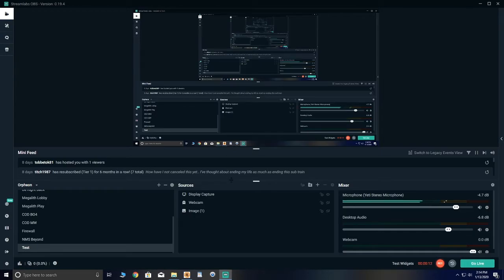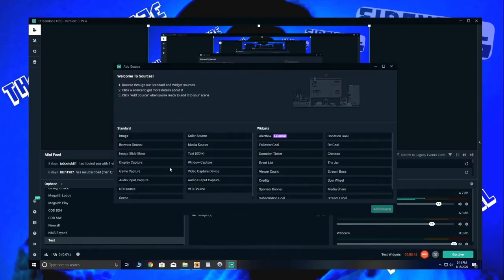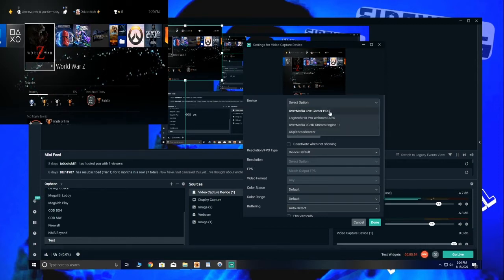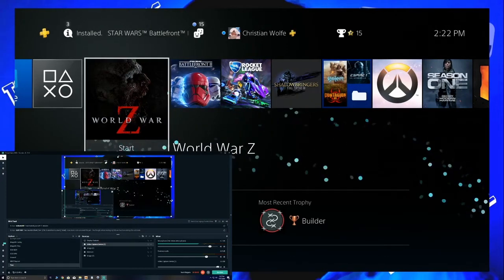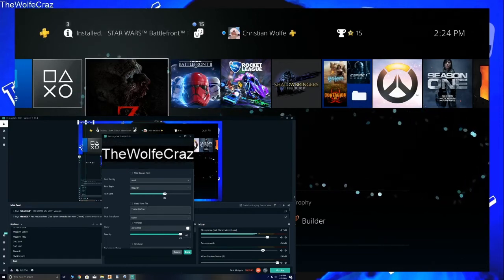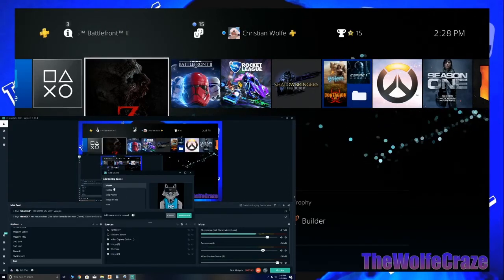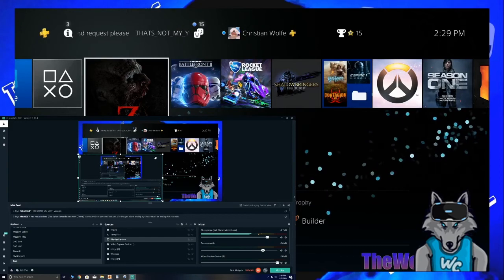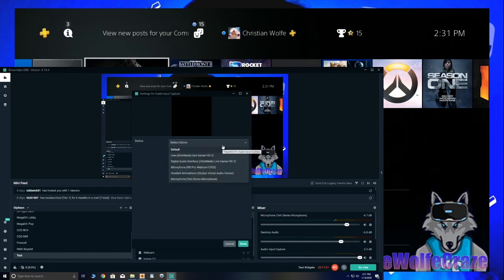Basic Stream Scene Setup on a Budegt